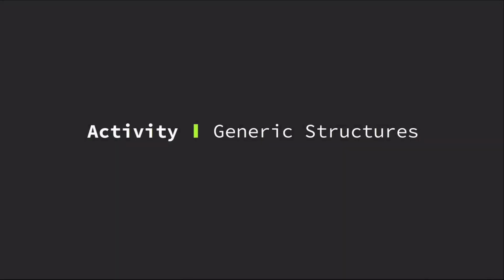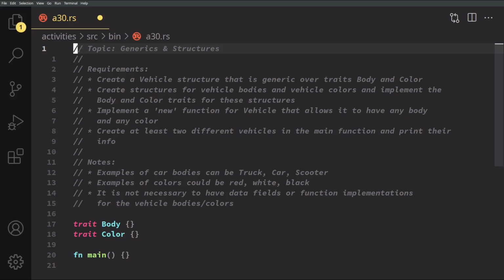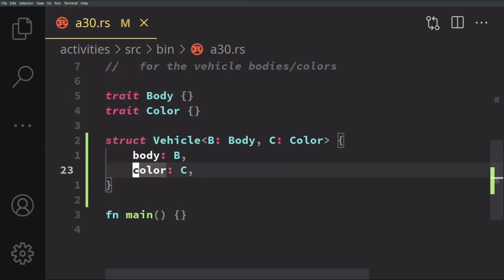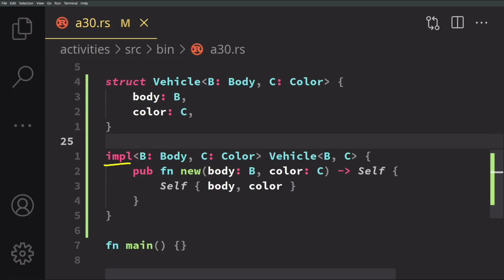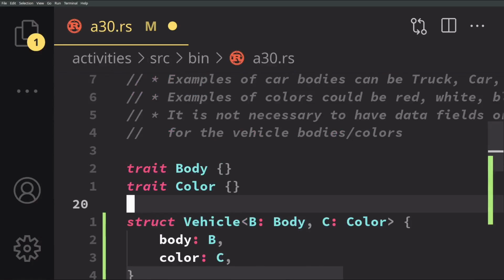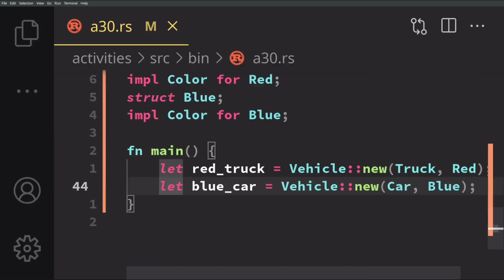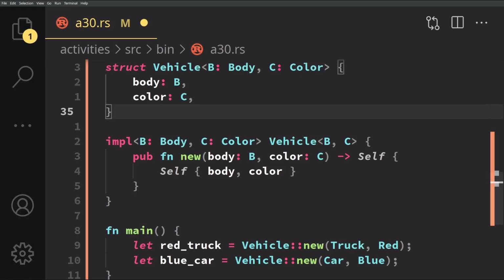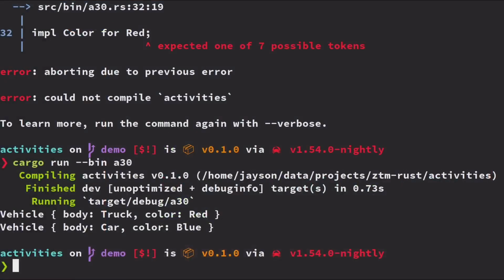104 Activity Generics Structures Zero To Mastery Academy 1920x1080 458K